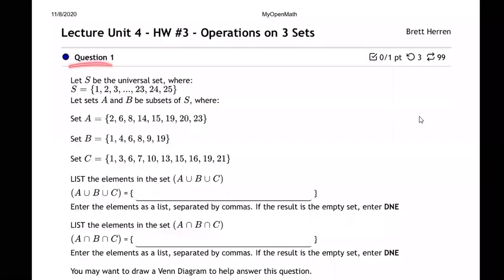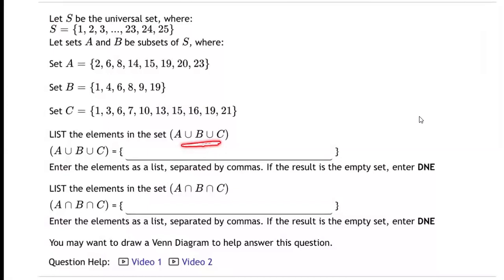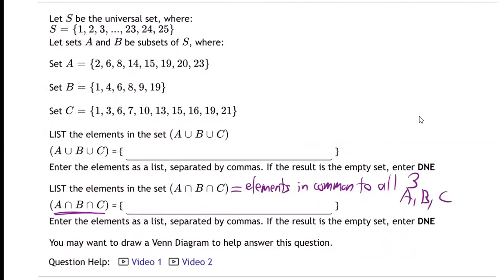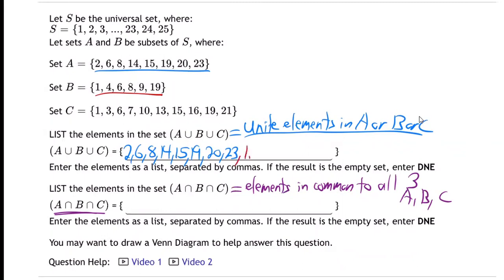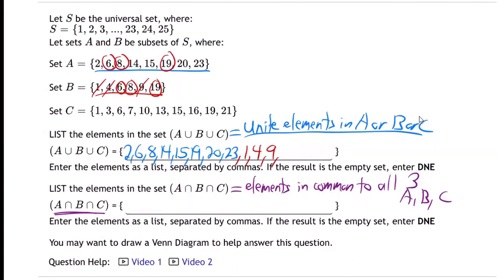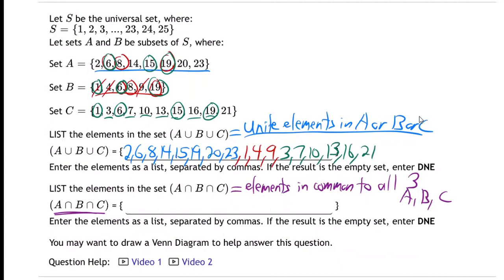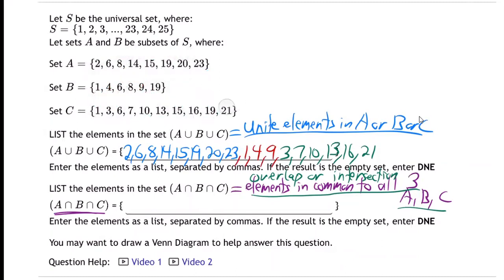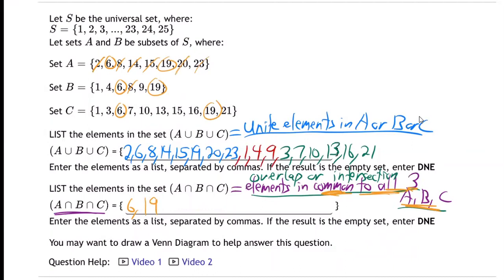m10a-unit 4 Lecture HW 3 - 1